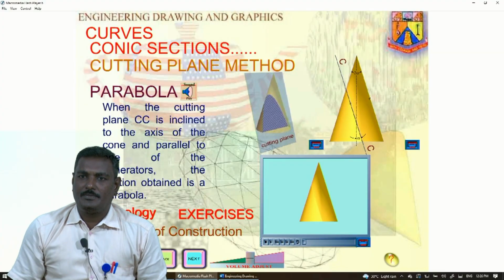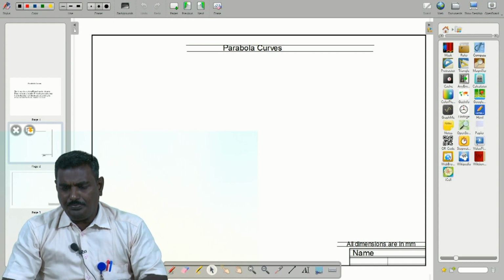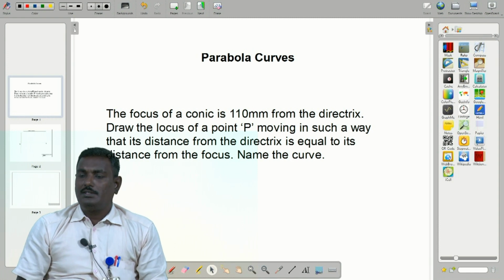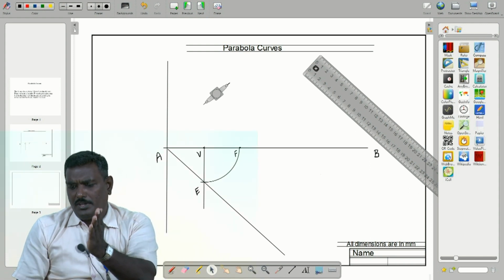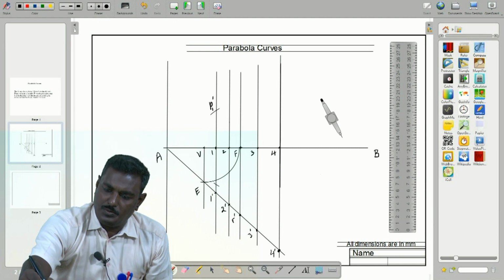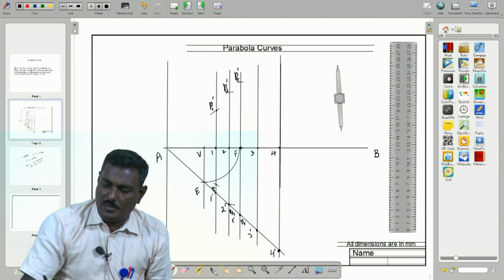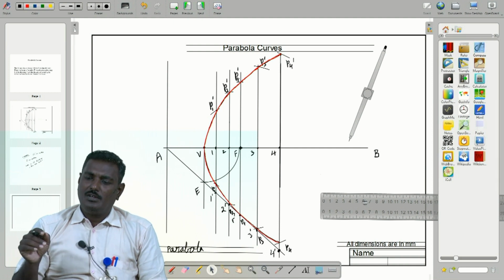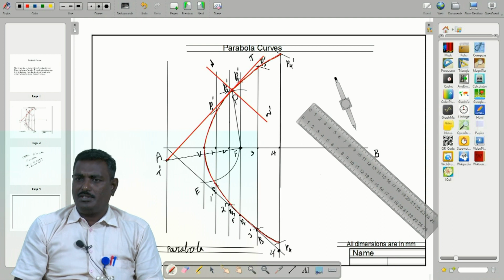CURVES CONIC SECTIONS CUTTING PLANE METHOD - ENGINEERING GRAPHICS